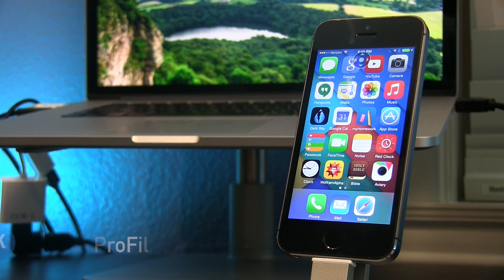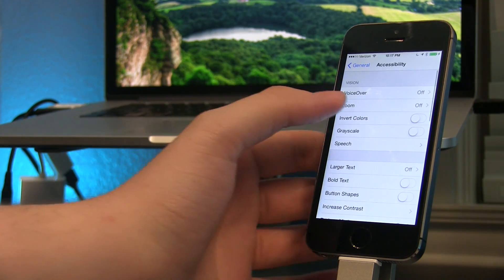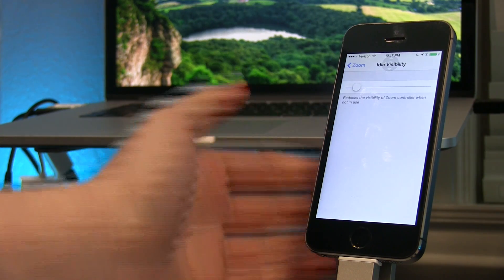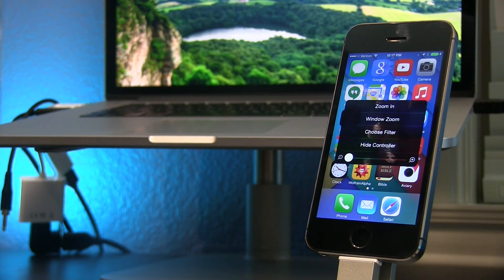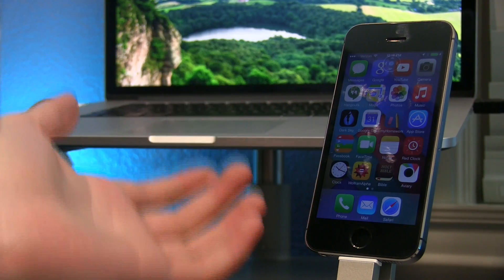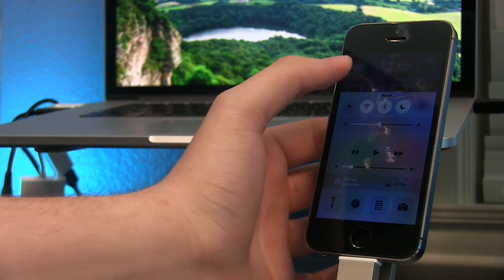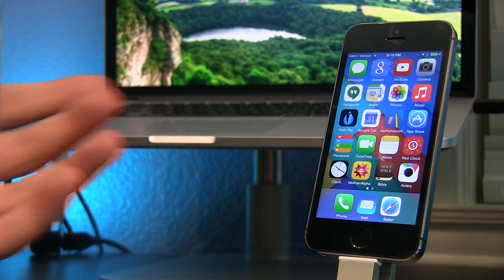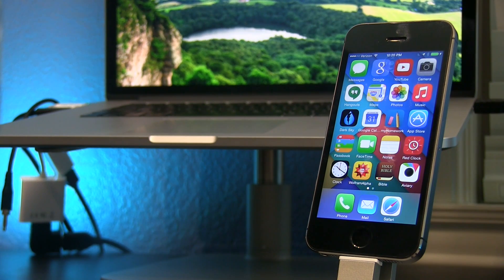Low Light Setting in iOS 8 | Quick Tech Tips #3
In this video by AkProFilms, let's dim our iPhone display past the control center/settings limit. We will accomplish this by using the low light setting found in iOS 8. This is definitely a hidden gem found in iOS but it is very easy to set up and makes using your phone/device a lot easier in dimmer locations. Hope you enjoyed this video and learned a lot.

-Command Creativity